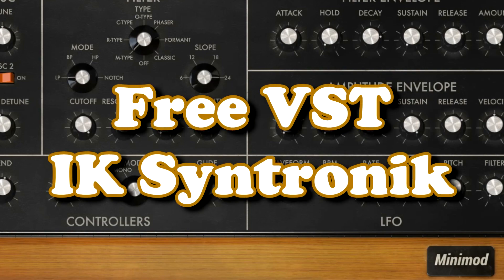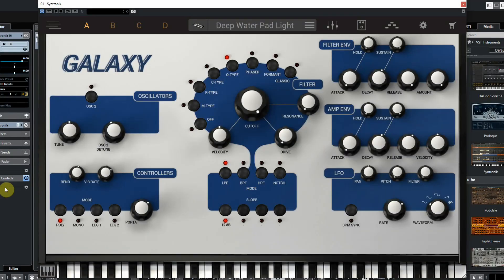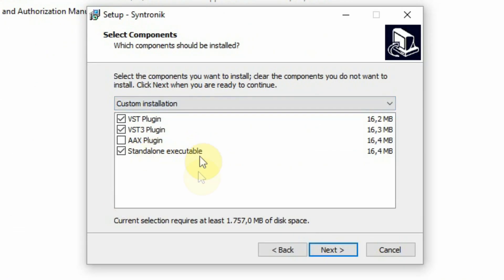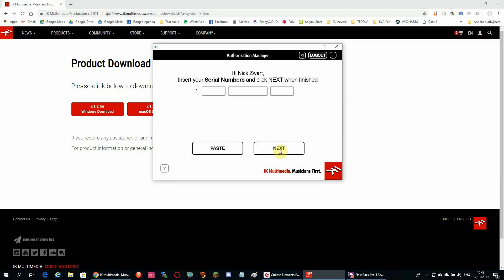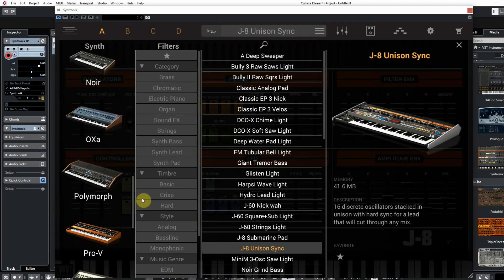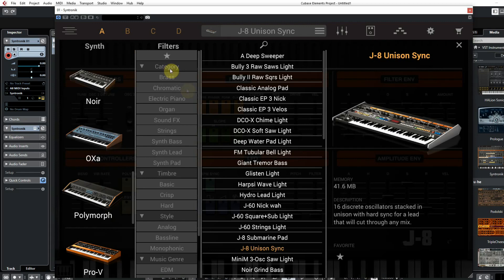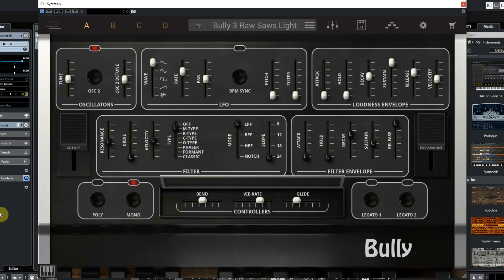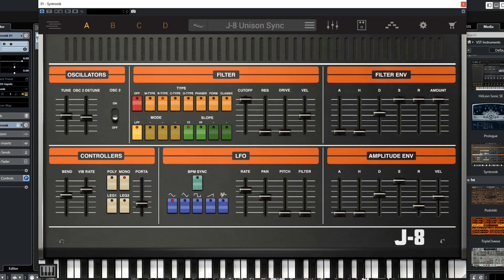Free VST instrument - IK Syntronik (2019)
17 FREE synths and over 50 presets in the IK Syntronik VST plugin instrument, and you can also edit them and create your own sounds. A must have in your collection.